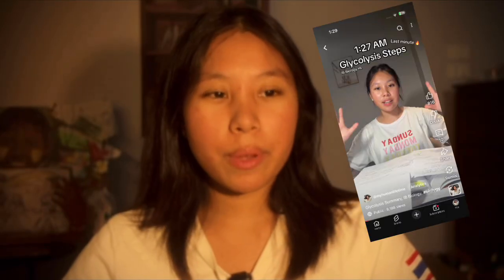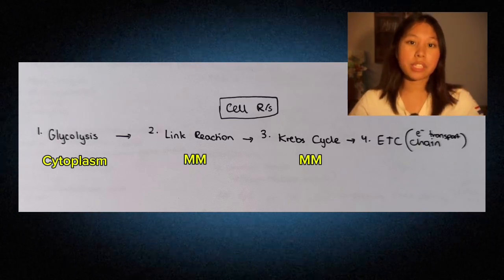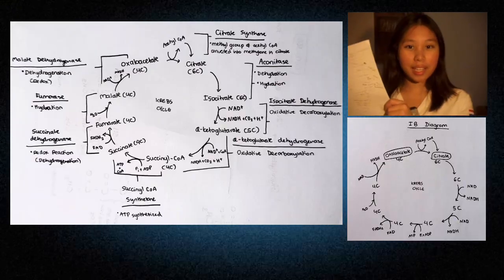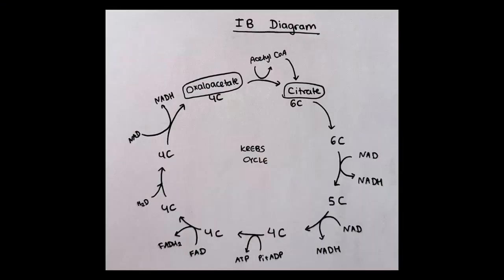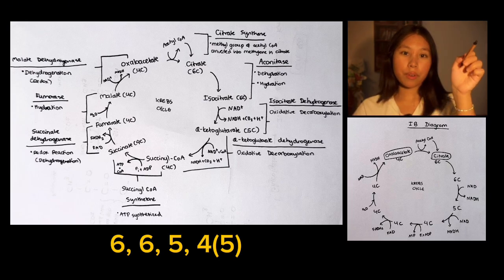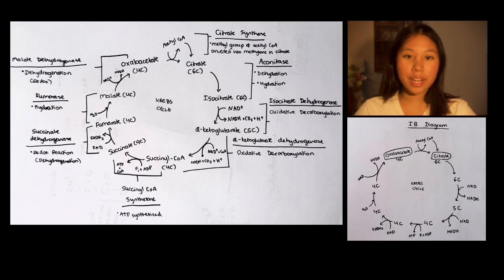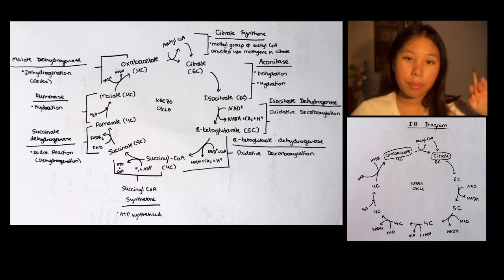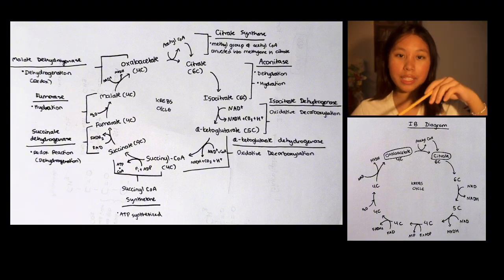(IB Biology) Link and Krebs in 5:32.33 minutes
00:00 Start
00:56 Link Reaction
01:55 Krebs Cycle
02:22 Screenshot Cycles (if you want to)

Comment on which topic I should cover next!

SUBJECTS I TAKE:
HL = Biology, Chemistry, Maths AA
SL = Physics, Language & Culture, English Language & Literature

I also post these on Instagram (username: studywithkhin) and share more content, such as music, art, and my random hobbies!

Stay prepared, and I wish you all the best!!! You’ve got this!!